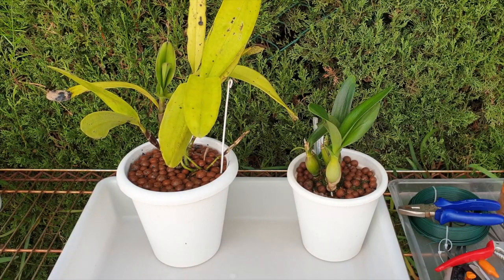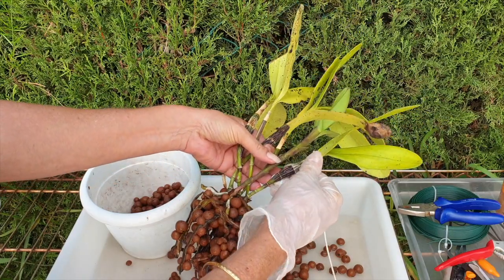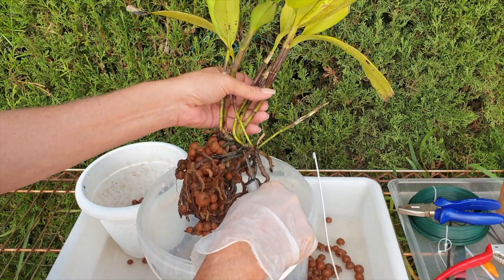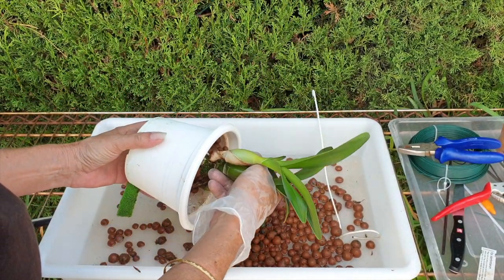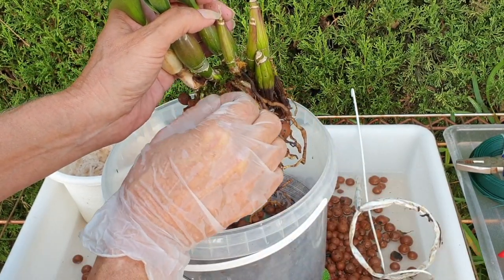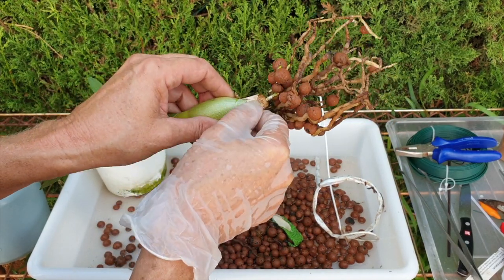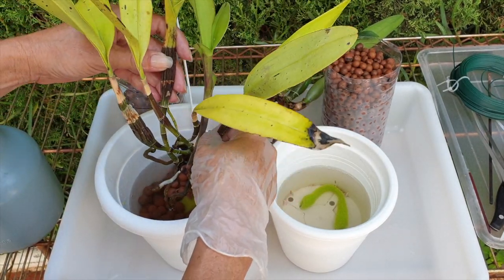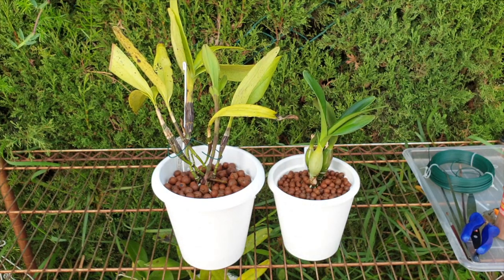Epidendrum stamfordianum | Guaricyclia Kyoguchi 'Happy Field' | Copper Debacle 😞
Am I getting a second chance with my stamfordianum? The Copper Debacle of 2021 certainly was a hard lesson to watch and learn from!
CHAPTERS:
00:00 - Orchid Potpourri
02:26 - Epidendrumstamfordianum root check and clean up
08:03 - GuaricycliaKyoguchiHappyField root check and clean up
15:17 - Steel support with sello tape update after 3years
16:00 - Leca size discussion and Potting up the 2 orchids
My environment:
Mediterranean climate, hot summers / mild winters
45% - 85% humidity, with regular airflow
Orchid growing supplies:
               Seramis, Akadama
Water: Reverse Osmosis
Insecticidal Soap
General PPM: 300 Summer, or in active growth
                          150 Winter, RO Water and KelpMax only